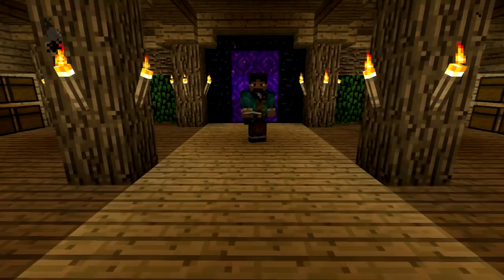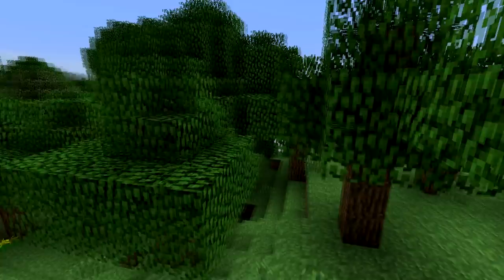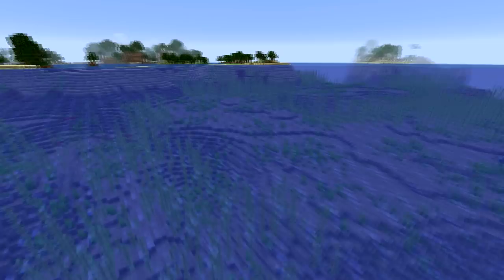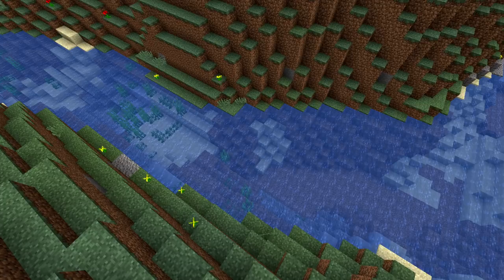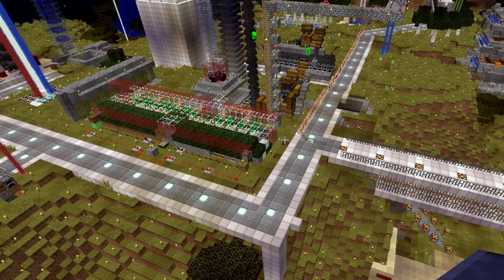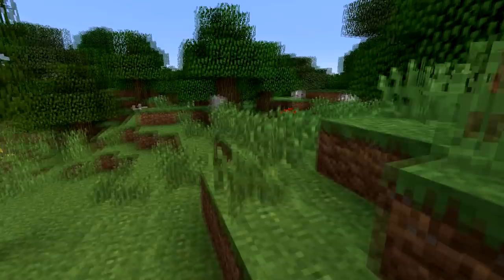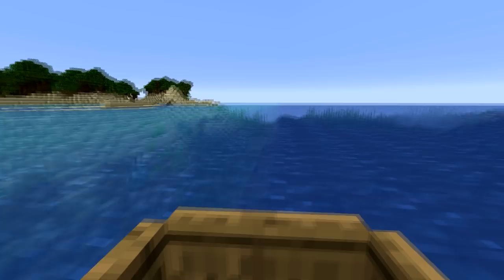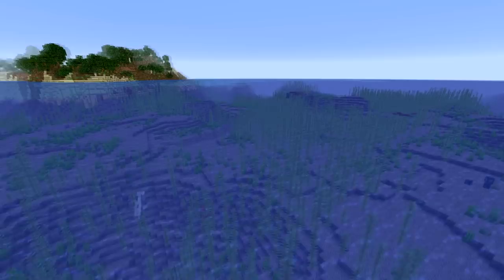2b2t - Your Base Will be Found in 1.13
THIS VIDEO CONTAINS OUTDATED INFORMATION AND IS NO LONGER APPLICABLE ON ANY ANARCHY SERVER.
Old Description:
Be prepared for the 1.13 update! World generation will change quite significantly once it hits. Here's what may happen.